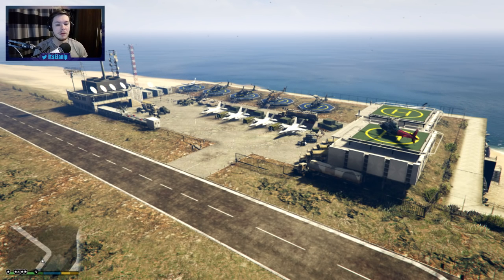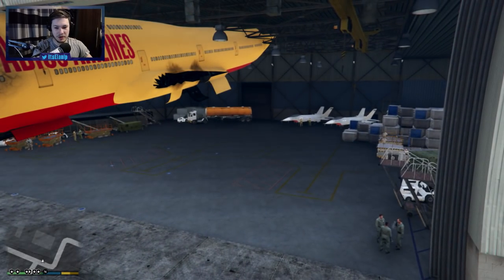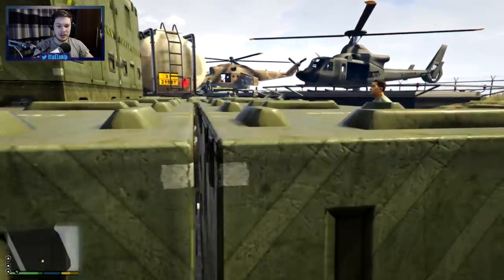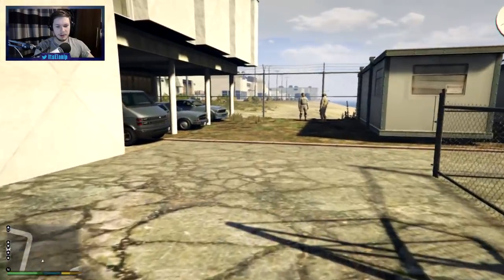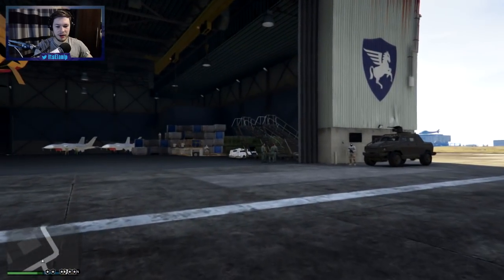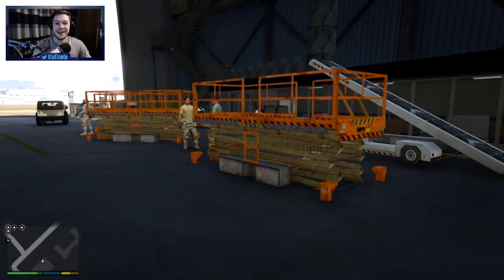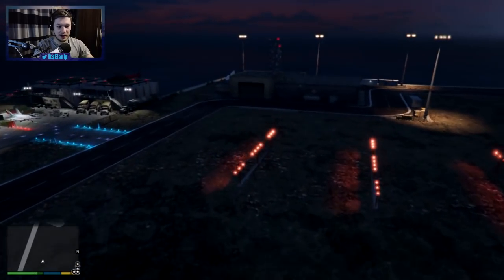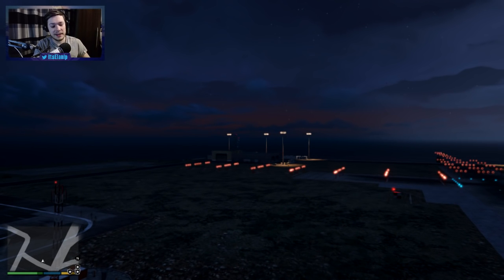New Army Base in Los Santos International - GTA 5 PC MOD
Quite a cool custom army base! Shame that one of the planes was glitched and didn't spawn correctly but not a big deal! Still like the location and had some great detail. I'm sure i will be using this base for one of my raid type of videos.